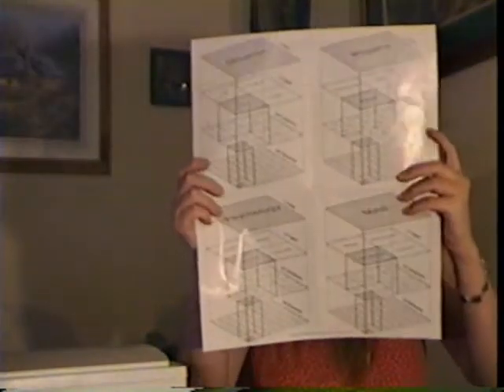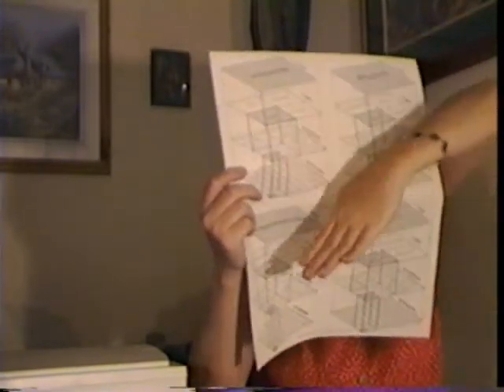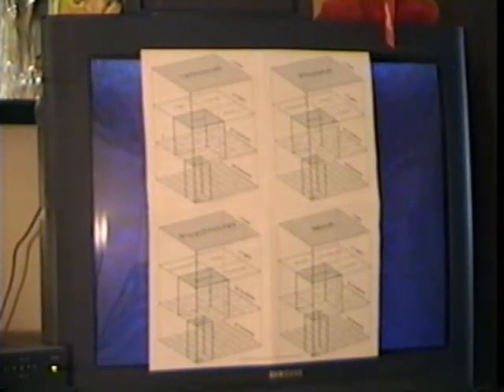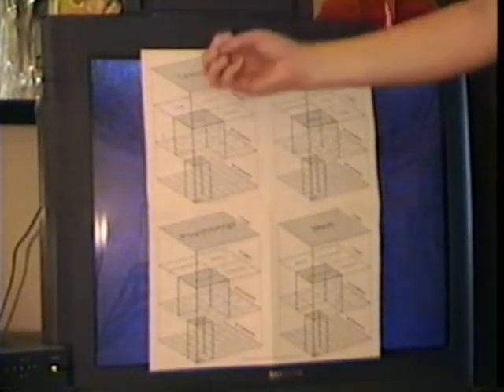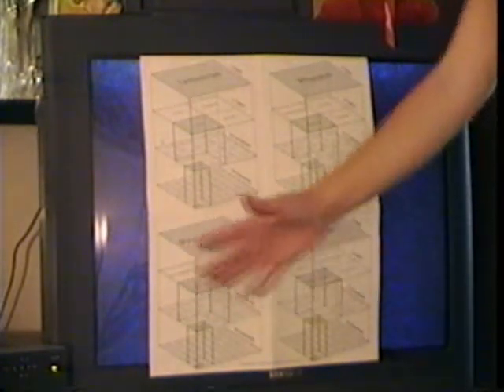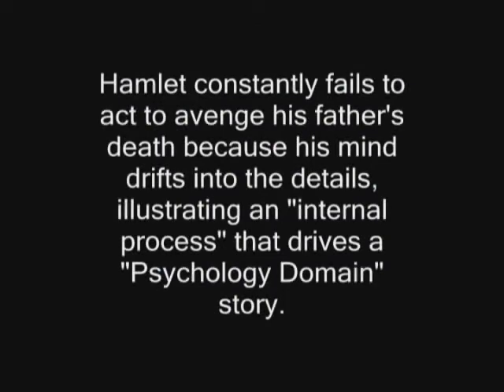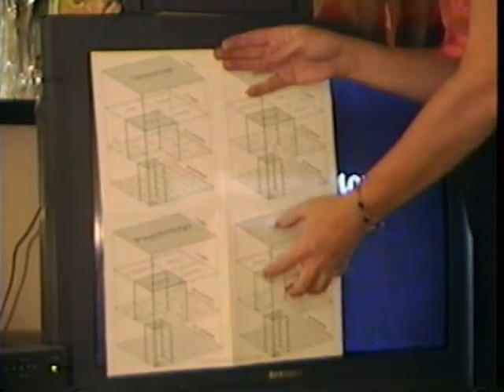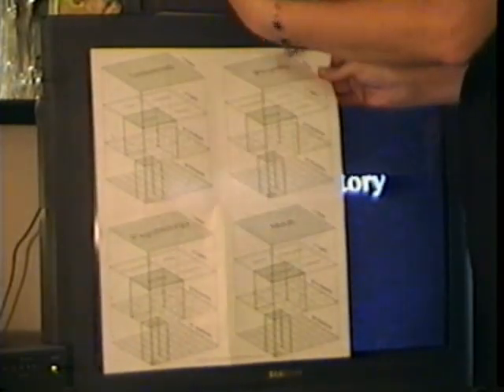The Four Story Domains | Dramatica Story Structure Theory - Part 56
The subject matter of any story falls into one of four domains - Universe (a fixed state), Mind (a mind set or attitude), Physics (an activity), or Psychology (a problematic chain of thought).

Try our Dramatica Story Structuring Software risk-free for 90 days